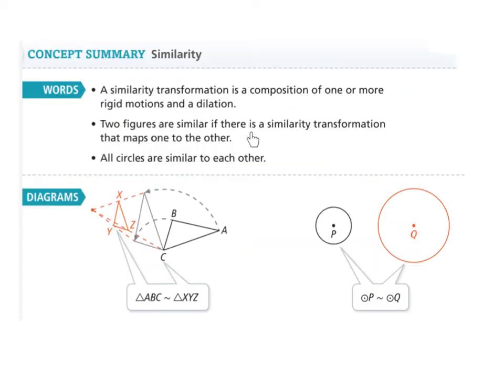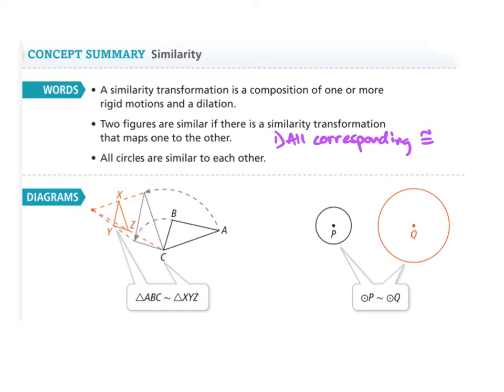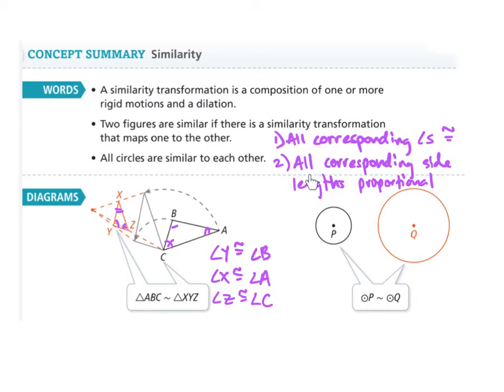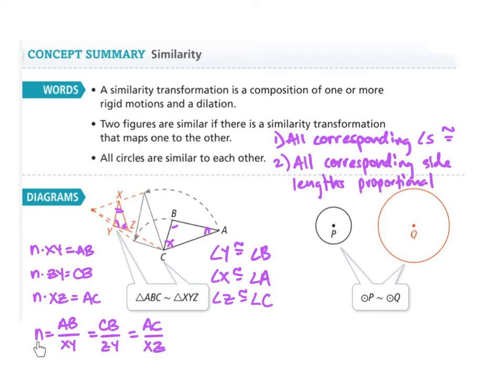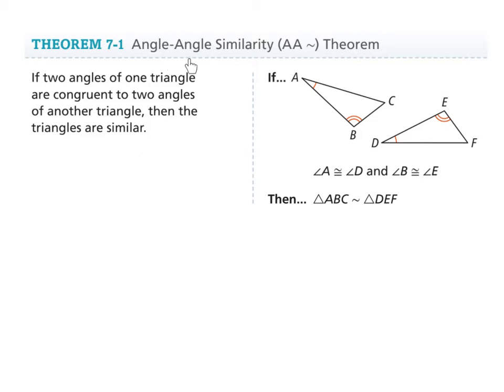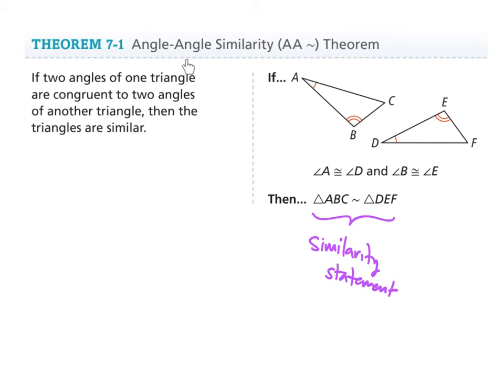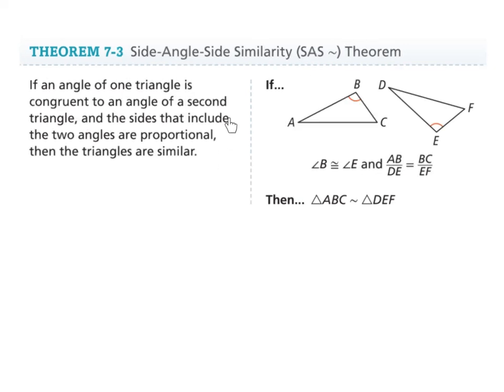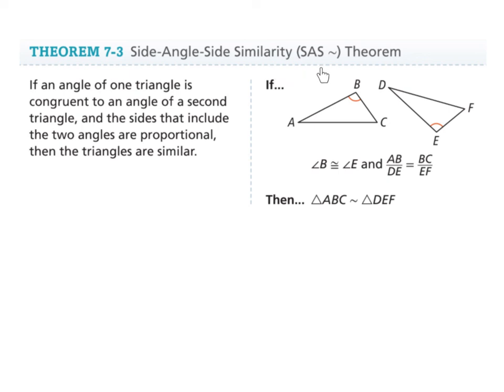7-3 Similar triangles